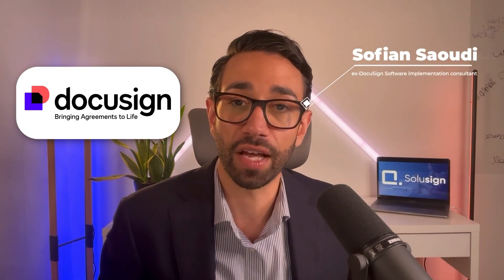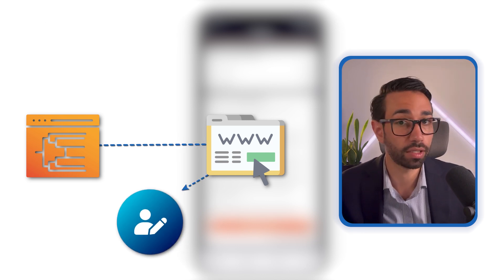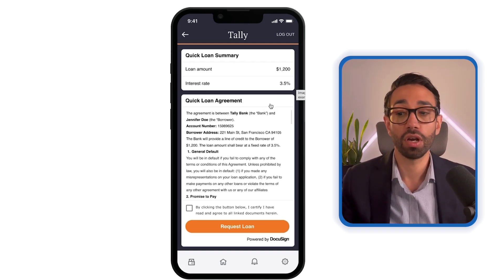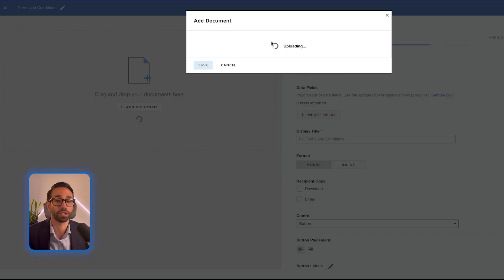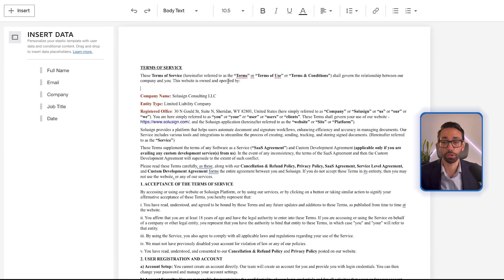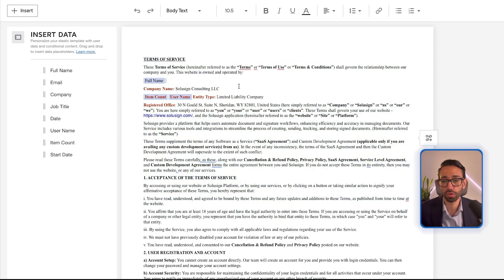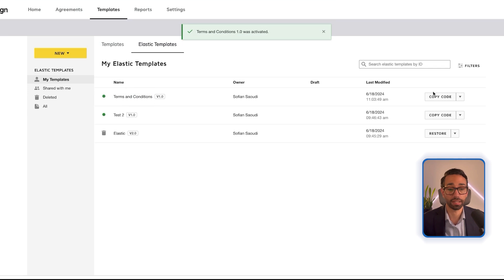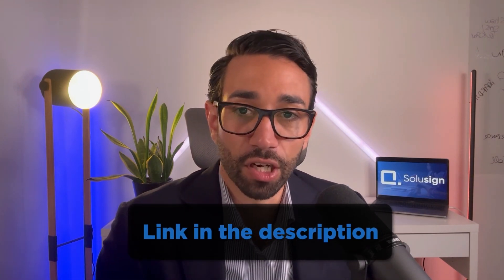How To Use Docusign Elastic Templates In 2025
In this video, I go over how to use Docusign Elastic Templates to capture user consent directly within your mobile application. This method streamlines the workflow by integrating the signature process into the app, eliminating the need to send separate documents for signature. I'll demonstrate the setup process, including how to create and customize these templates to fit seamlessly into your application, ensuring that user information is dynamically pulled from previous steps.